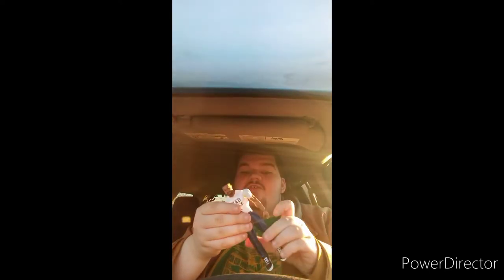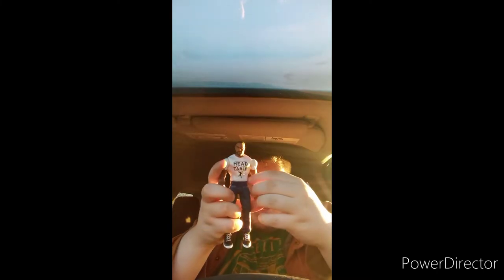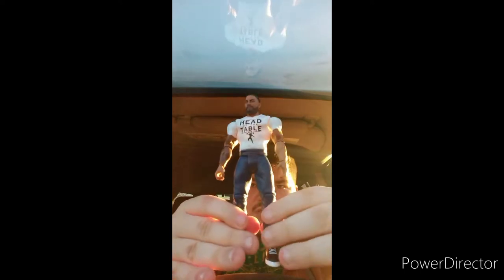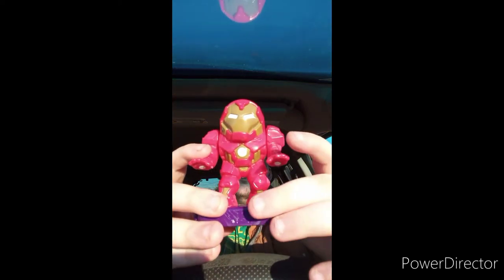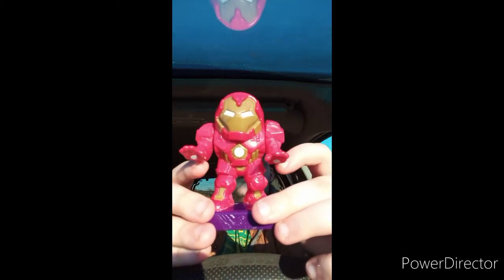Best Of November Unboxings Compilation Part 5